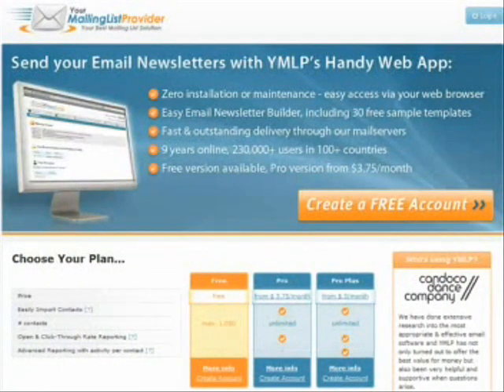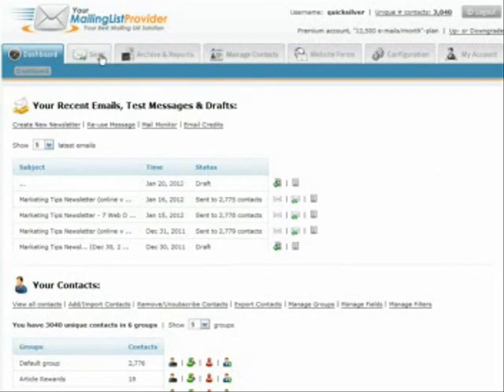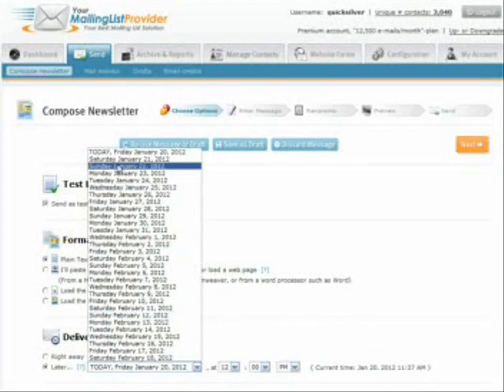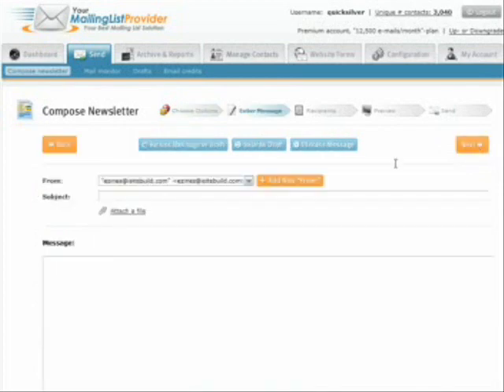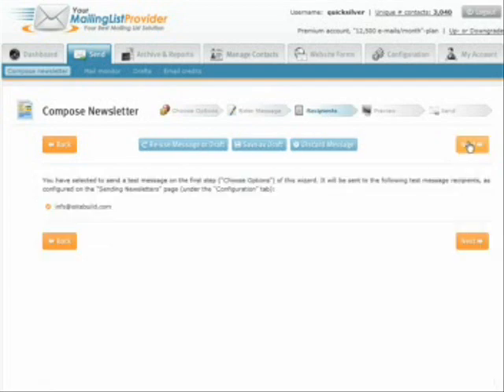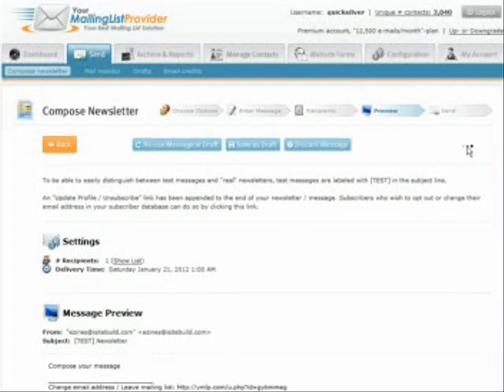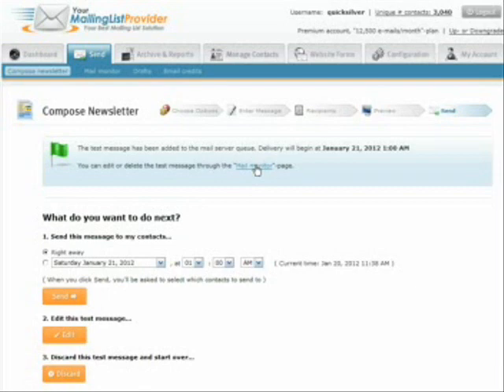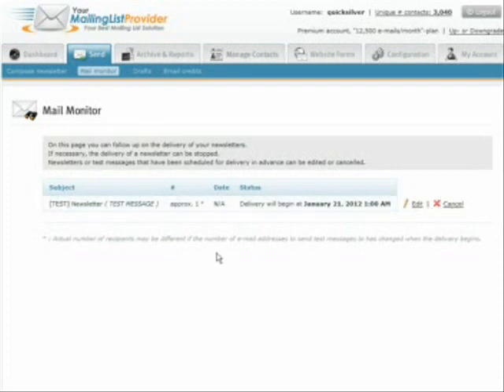YourMailingListProvider Review | Week 3 of the 90 Day Video Blogging Challenge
YourMailingListProvider Review

Top 3 Benefits of YourMailingListProvider (YMLP)

1. Easy contact management system

YMLP provides the HTML code to add a sign up form on your website. It automatically stores your contacts in a database where you can add/edit/delete them as you wish. Duplicate contacts are automatically removed. If you already have a list it can easily be imported into the software. An unsubscribe link is included at the bottom of each newsletter.

2. Schedule delivery of your newsletters or emails

I like to write my newsletters a few days ahead of time before sending them out so I can let it sit for a while then correct errors I didn't see before. If I go on vacation for a couple of weeks I can schedule them to be sent out automatically. This saves the hassle of doing it manually.

3. Inexpensive

I looked into the pricing of the most popular email marketing companies such as Aweber, Constant Contact, Get Response and discovered they are too expensive particularly if you're just starting out building your list. Their prices increase dramatically as your list increases.

And now I'd like to invite you to read about the other 4 benefits of YourMailingList Provider and  read the positive and negative comments left by users.